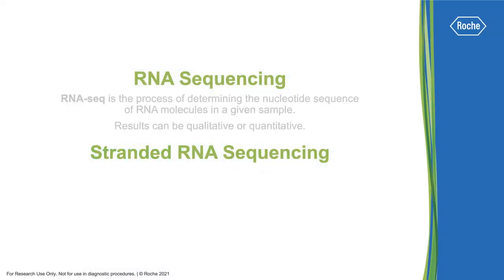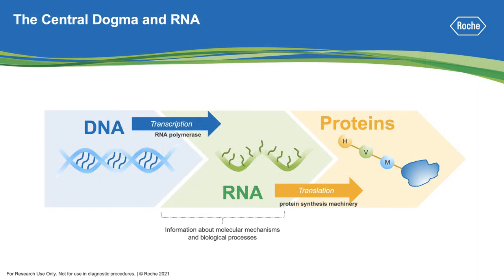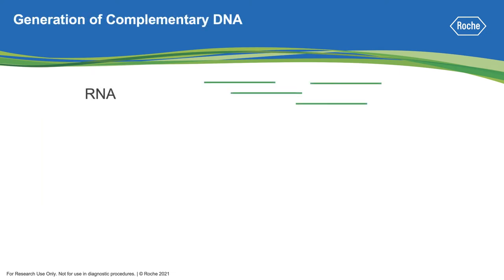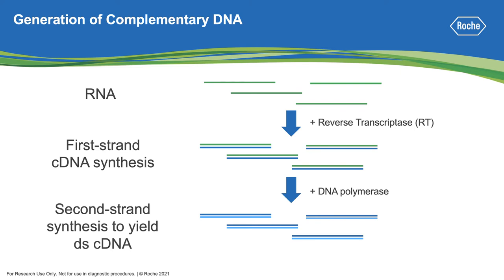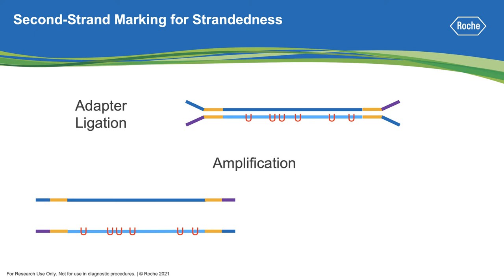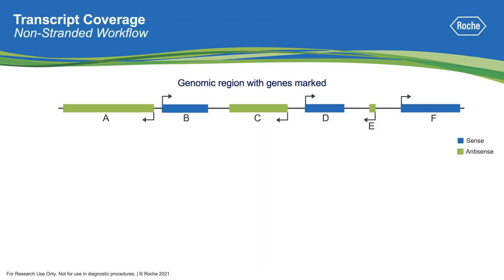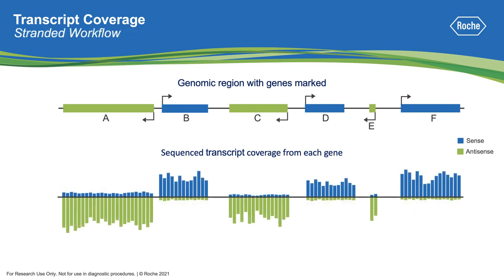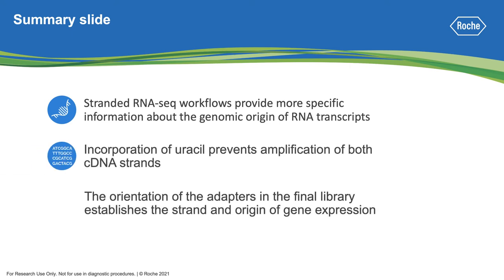What is Stranded RNA Sequencing?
What is stranded RNA sequencing, and how is it different from other RNA-seq workflows? This video describes the library preparation workflow for stranded RNA-seq, and explains the benefits of using this method. These include the ability to separately identify transcripts originating from each DNA strand, increasing the accuracy of RNA-seq data and providing additional insights-- especially important when genes on opposite strands overlap.

Presented by Dustin Masser, Roche Sequencing and Life Science

MC-US-10353